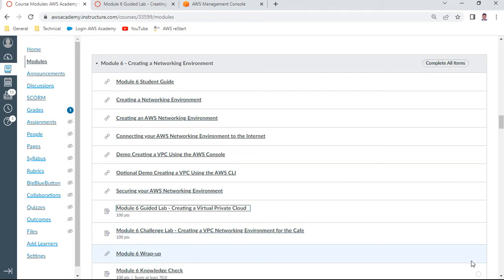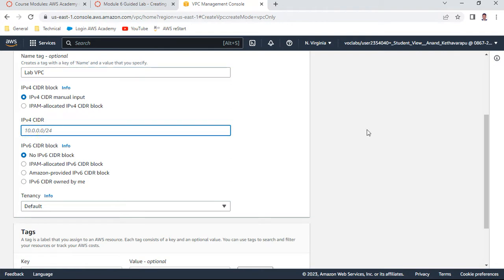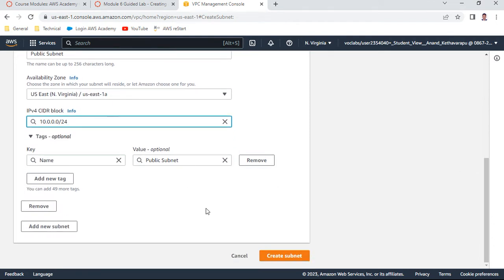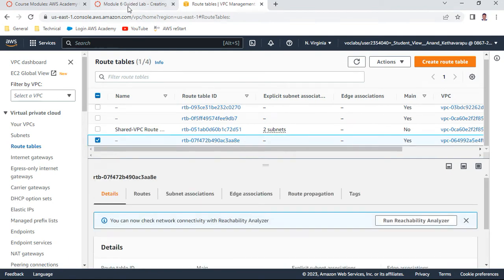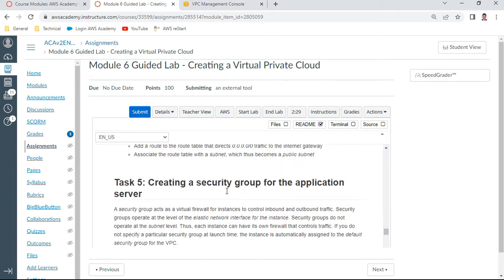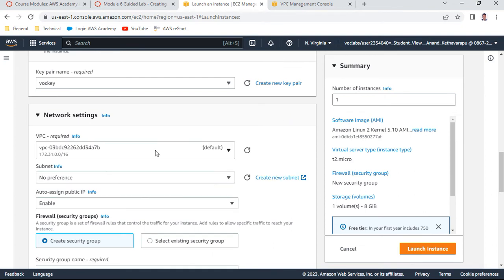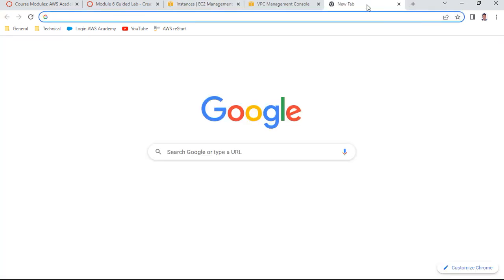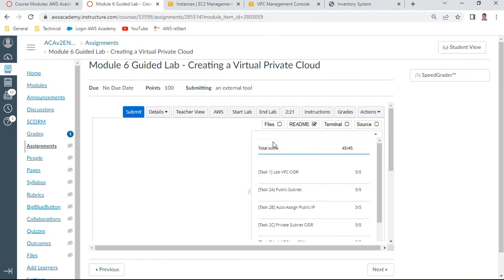AWS SAA - Module 6 - Guided Lab: Creating a Virtual Private Cloud - Anand K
Module 6 - Guided Lab: Creating a Virtual Private Cloud
Traditional networking is difficult. It involves equipment, cabling, complex configurations, and specialist skills. Amazon Virtual Private Cloud (Amazon VPC) hides the complexity, and simplifies the deployment of secure private networks.

This lab shows you how to build your own virtual private cloud (VPC), deploy resources, and create private peering connections between VPCs.

After completing this lab, you should be able to:

Deploy a VPC

Create an internet gateway and attach it to the VPC

Create a public subnet

Create private subnet

Create an application server to test the VPC